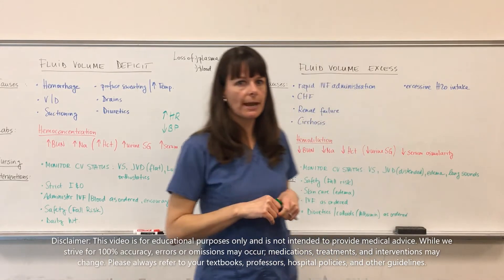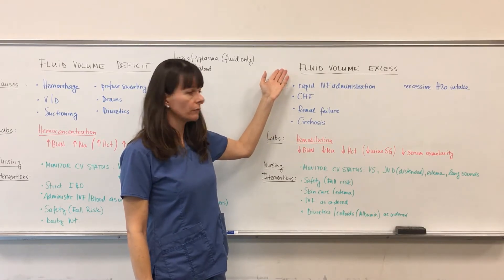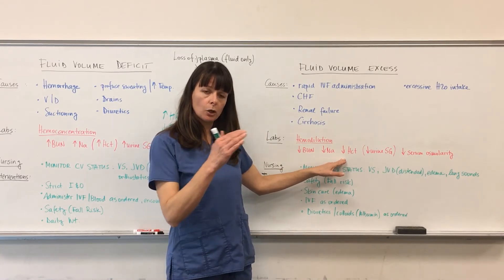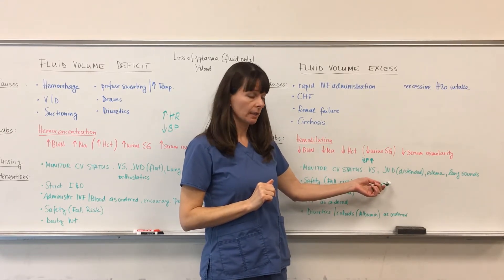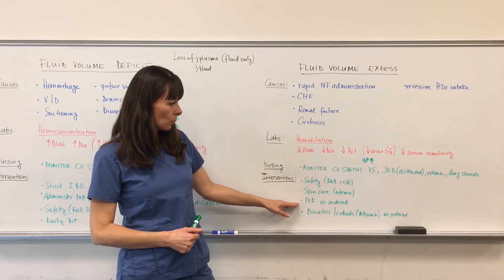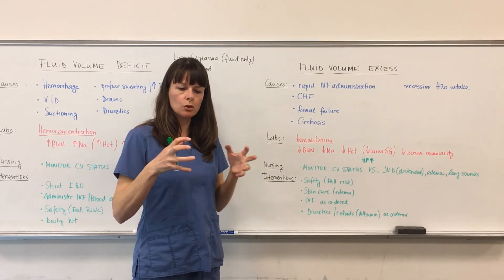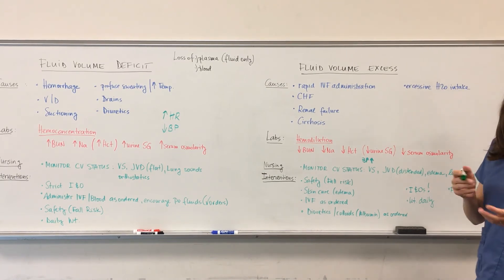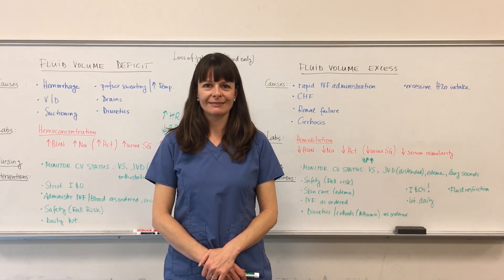Fluid Volume Excess/Overload (FVE)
This video is intended for nursing students and explains the concept of fluid volume excess (FVE), also known as fluid volume overload, and its causes, related lab results and nursing interventions. It is Part 2 of a two part series. Part 1 discusses Fluid Volume Deficit (FVD).
Understanding of these basic concepts will help prepare registered nursing (RN) students for the National Council Licensure Examination (NCLEX).

Additional videos about related topics can be found in the "Fluid and Electrolyte" playlist of my channel Nursing School Explained:

You may also find these other videos in my FLUIDS & ELECTROLYTES PLAYLIST helpful: